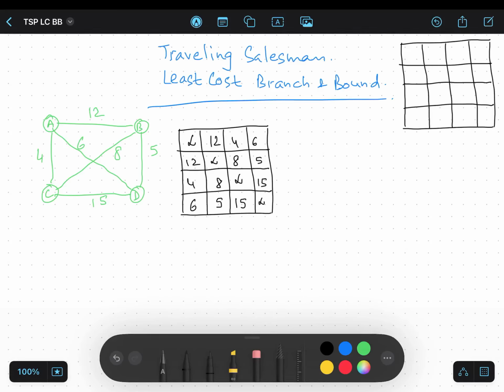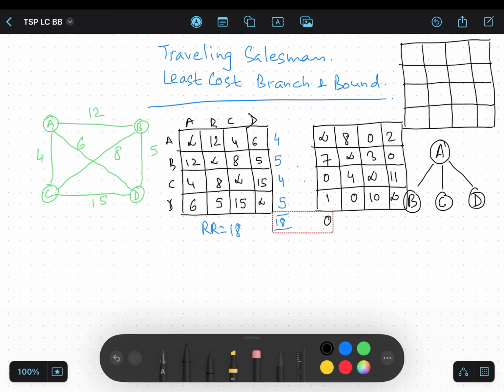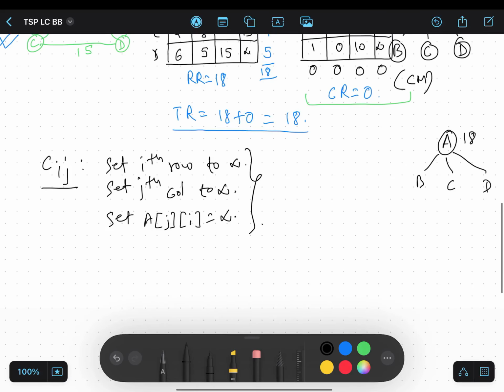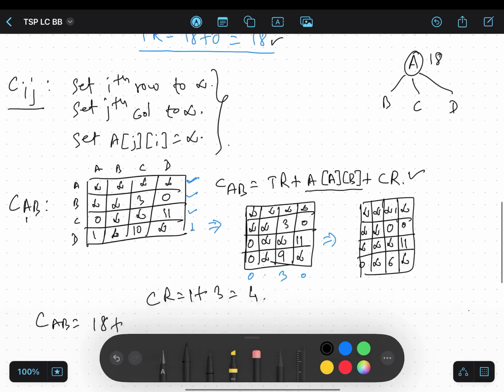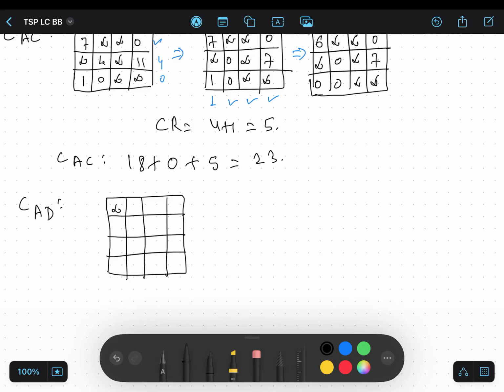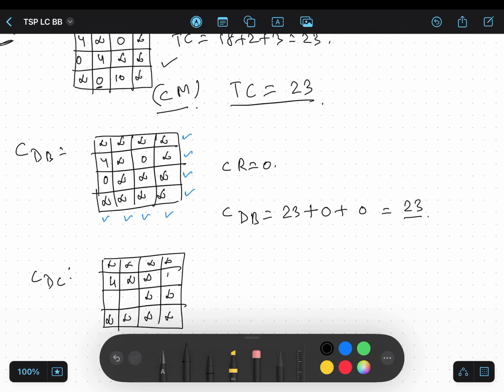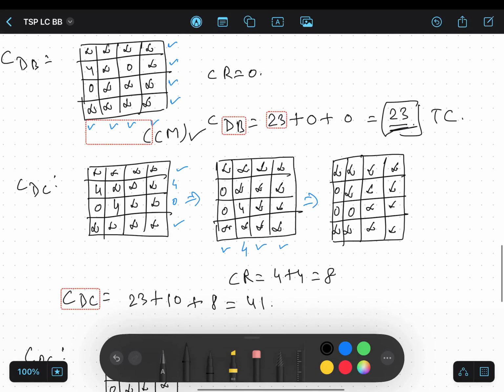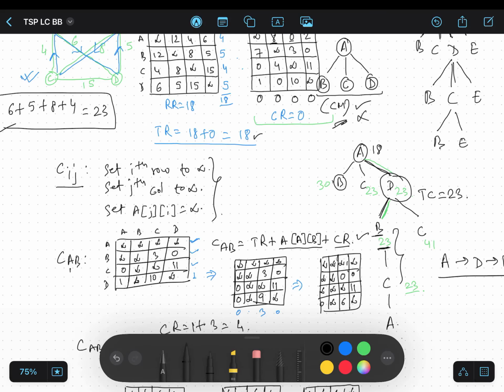Traveling salesman least cost branch and bound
Explains in detail on how to solve Traveling salesman problem using least cost branch and bound technique